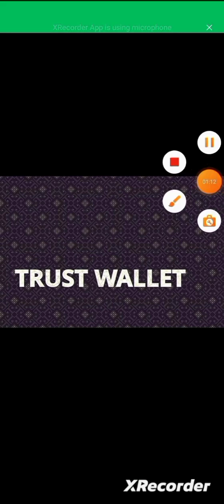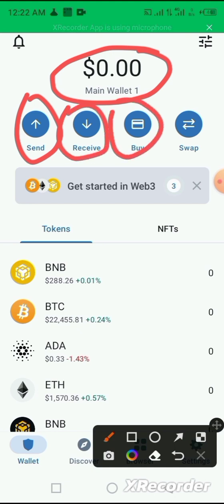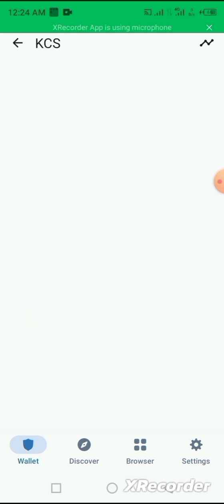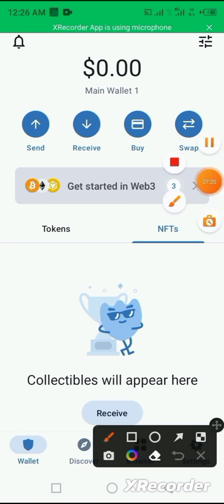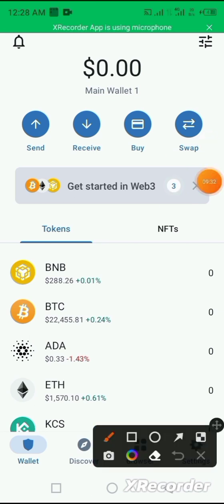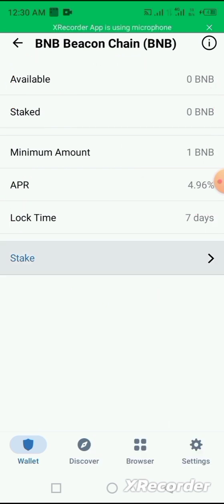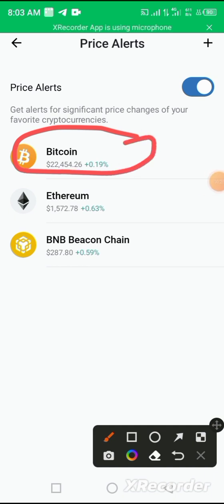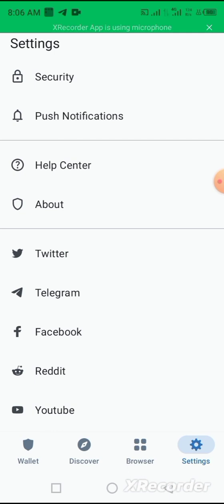Trust wallet guide tutorials for beginners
In this tutorial, a guide on how to use Trust Wallet App for beginners, a brief run through overview of the trust ; how to create a new wallet, buy crypto, swab, stake and how to connect to trust wallet browser